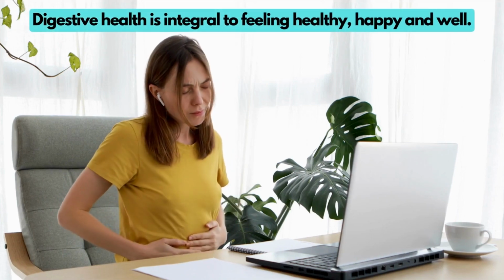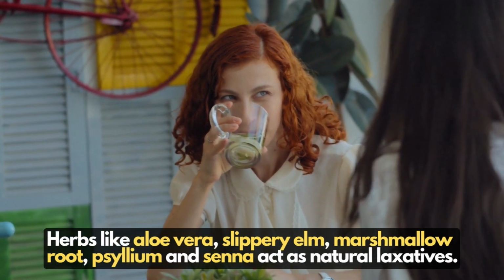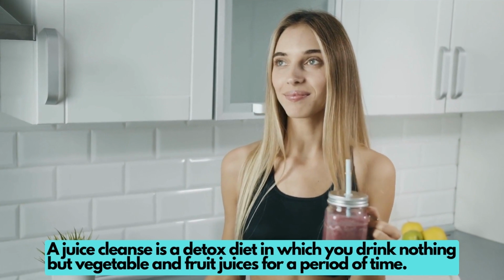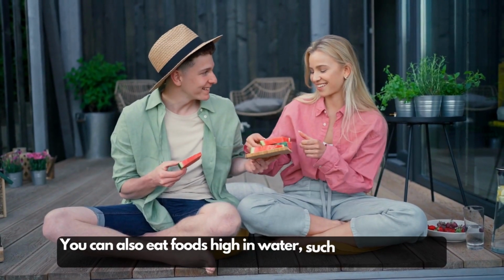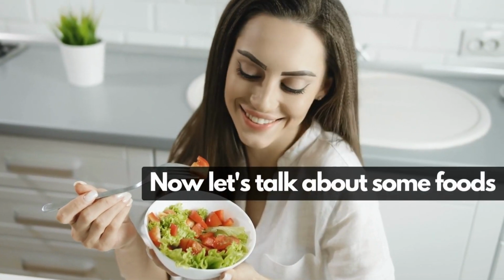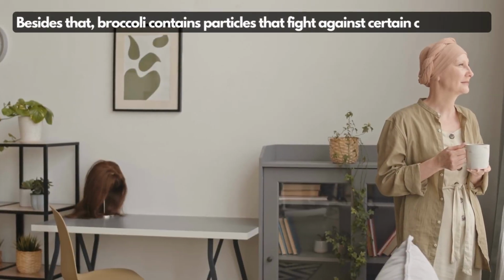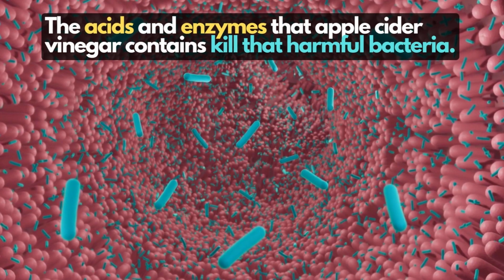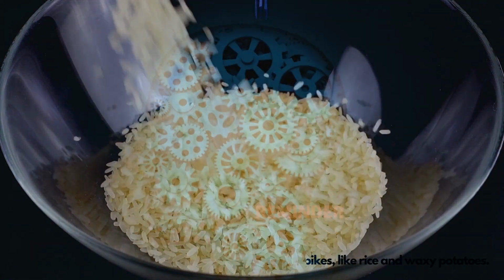8 Fastest Ways For Natural Colon Cleansing | Intestinal Detox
Digestive health is integral to feeling healthy, happy and well. One important organ in the digestive system is the colon, also known as the large intestine, helps to remove nutrients and water from foods in your digestive tract. Some people claim that colon cleansing is a popular alternative remedy to remove waste and toxins from the colon. Colon cleansing may be helpful for you if you are facing issues like irregular bowel movements or constipation. Now let's talk about how to keep it clean.

|| ⏰  Timestamps ||
0:00 Colon Cleansing
0:39 Tea
1:21 Juice
1:58 Water
2:31 Saltwater Flush
3:08 Foods
3:40 Broccoli
4:13 Probiotics
4:51 Resistance Starch

➡️ Let's start things off with some Tea
One of the best ways to clean your inside is herbal tea. Herbs like aloe vera, slippery elm, marshmallow root, psyllium and senna act as natural laxatives. Drinking herbal tea can help you loosen things down there if you are facing constipation.

➡️ Not a tea person? Try some juice
One of the best ways to clean your colon and allow it to function better is to drink cleansing juice. A juice cleanse is a detox diet in which you drink nothing but vegetable and fruit juice for a period of time. The fiber content in these juices passes through your colon easily.

➡️ The next drink we will discuss is water
One of the easiest ways to control digestion is drinking a lot of water. The water allows you to flush excess weight out of your system. If you are having problems digesting your food or going to the bathroom, you may want to try drinking lukewarm water.

➡️ There is also something known as Saltwater flush
Saltwater flush can be a good option for people experiencing constipation and irregularity. It should be done before eating, so do it in the morning. Pour yourself some lukewarm water and mix in 2 teaspoons of salt water.

➡️ Now let's talk about some foods
If you are looking for a healthy digestive system, you must focus on more plant-based foods. This includes fruits and vegetables, nuts, seeds and grains.

➡️ Broccoli is a plant-based food you should focus on
Broccoli is not only rich in nutrients but also low in calories and goes down easily. Studies have shown that the more you eat broccoli, the more you go to the bathroom.

➡️ There are also things called probiotics
Probiotics are microorganisms that will help to clean your stomach and strengthen your digestive tract. It also decreases the inflammation of the digestive system. You can get a big boost of probiotics by including pickles, yogurt and Kimchi in your diet.

➡️ You should also try resistant starch
Resistant starch is similar to fiber and found in plant food like rice, legumes, potatoes and grains. These promote a healthy colon by boosting gut microflora. Once it is consumed, resistant starch is fermented in the large intestine feeding your gut bacteria and allowing food to process.